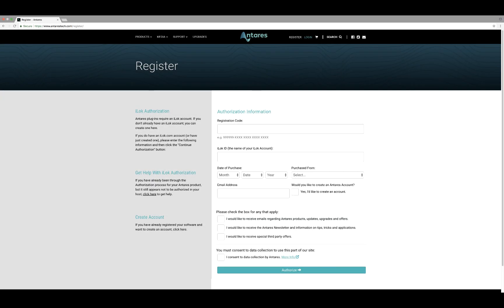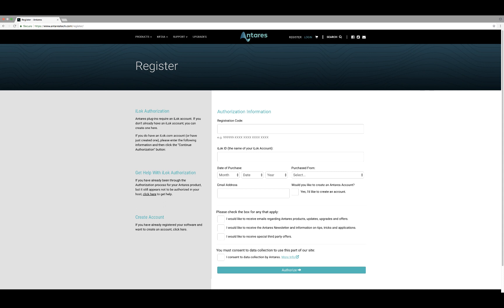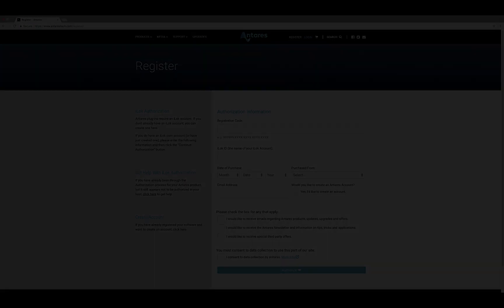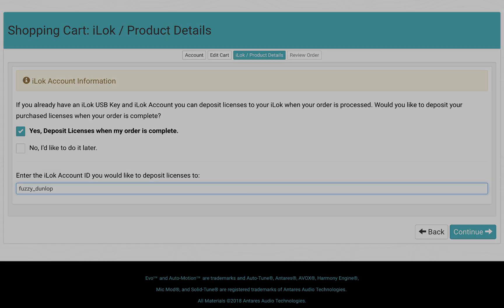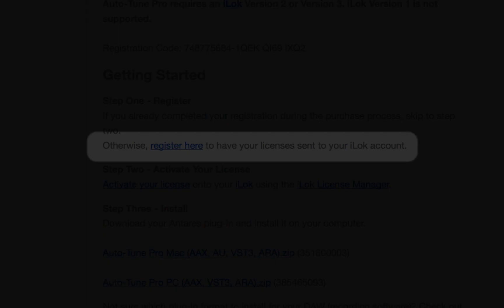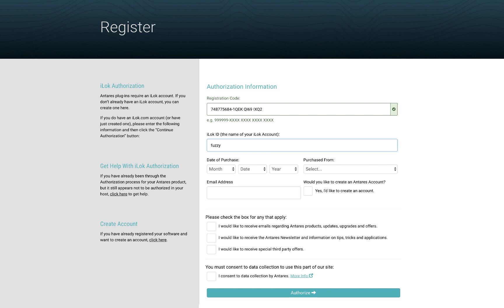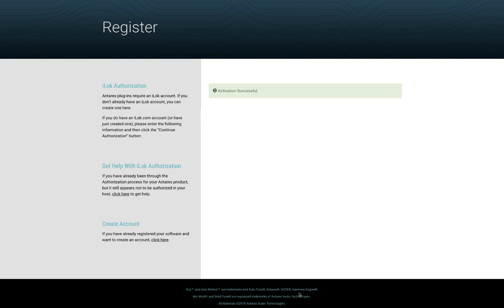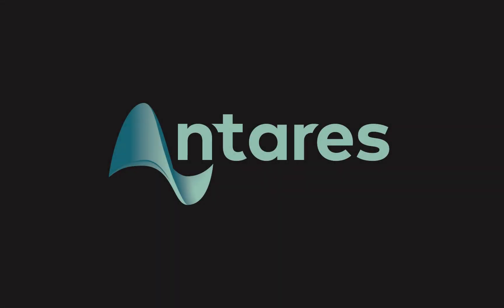Antares iLok Registration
A short video that shows how to register your Antares software so it can be activated on your iLok USB device.